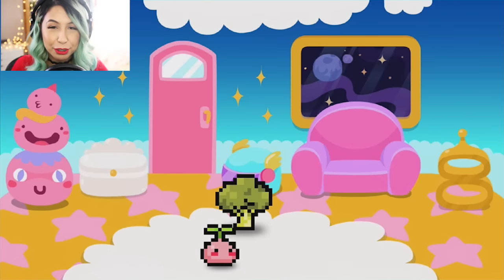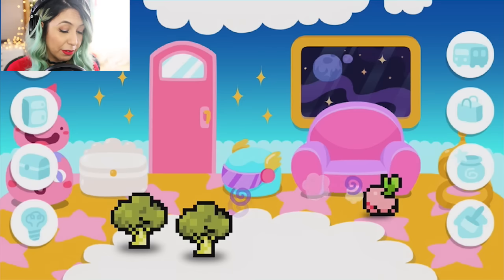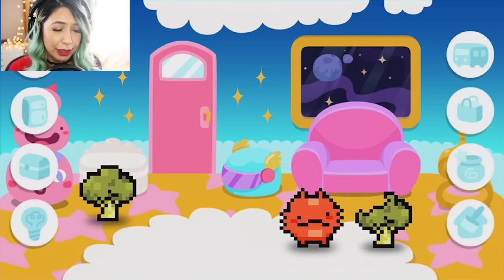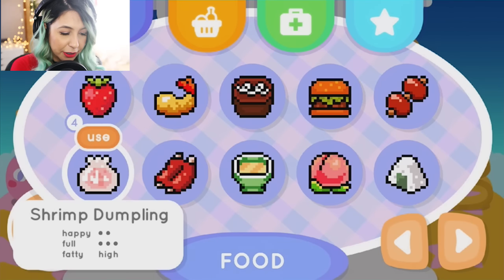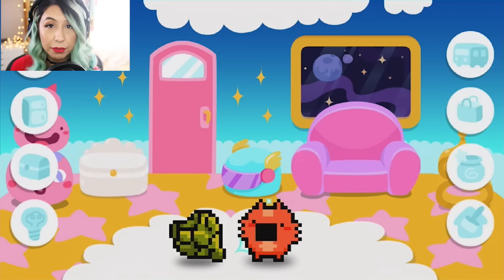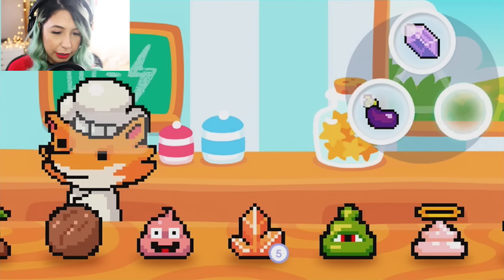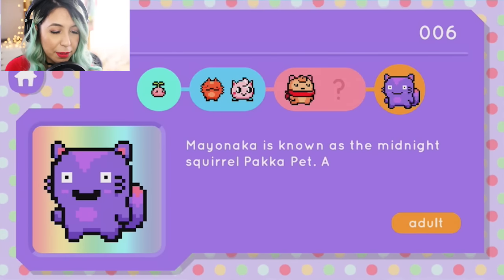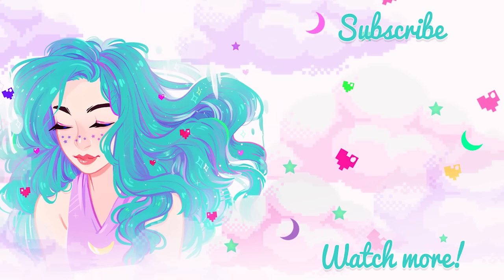Pakka Pet Challenge - Round 3 w/ Kaleidow